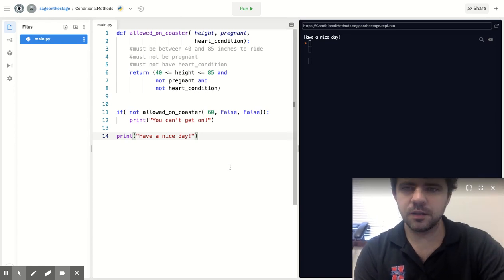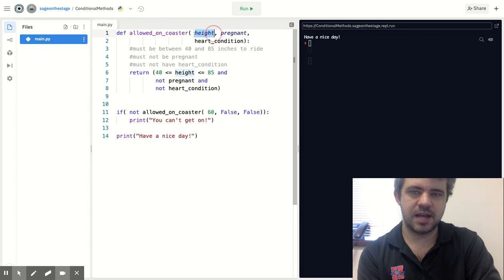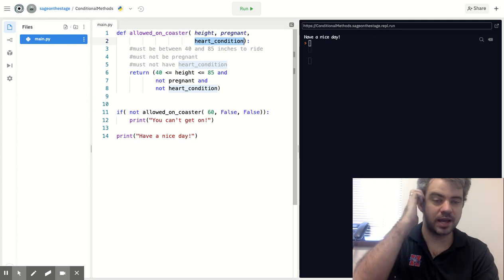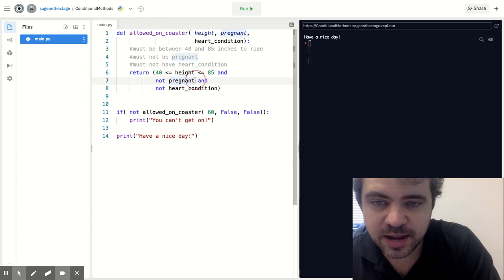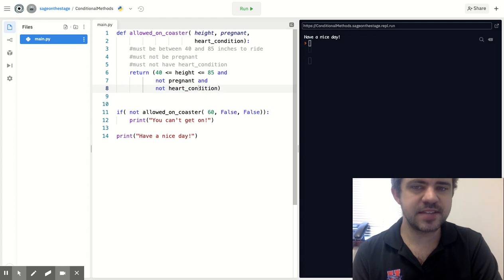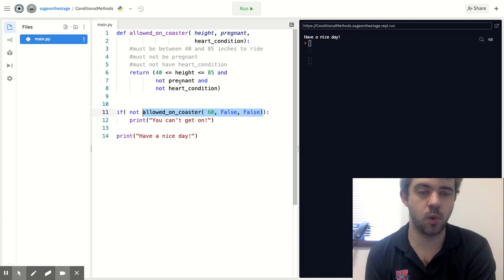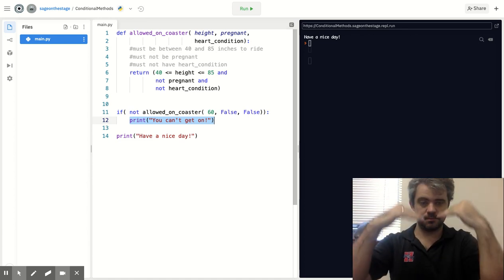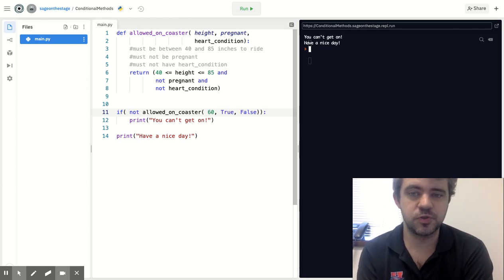Conditional Methods Part 2